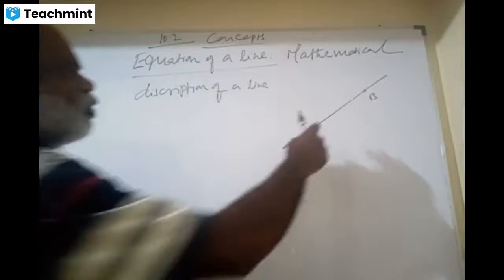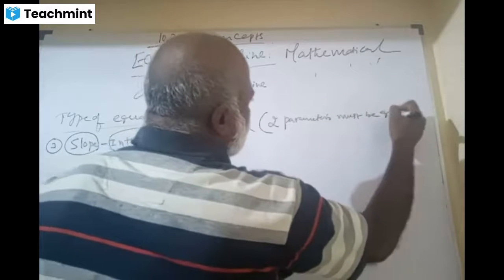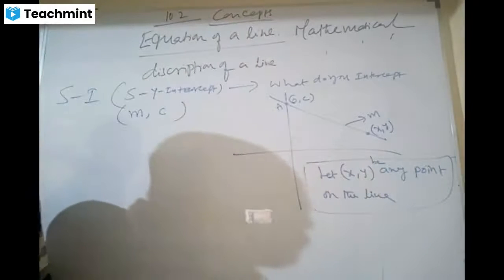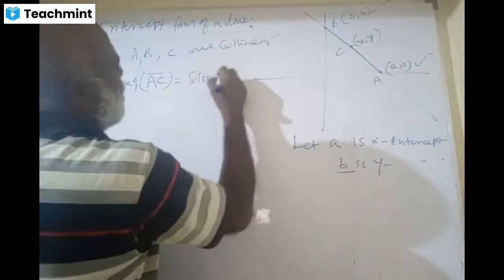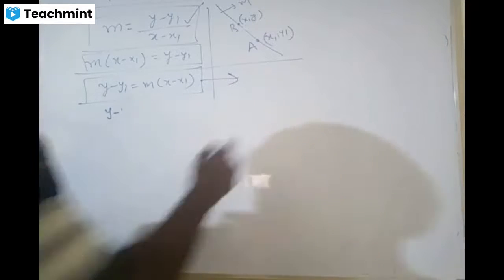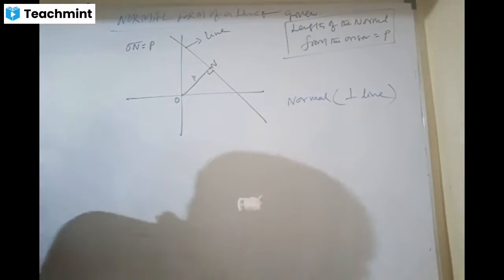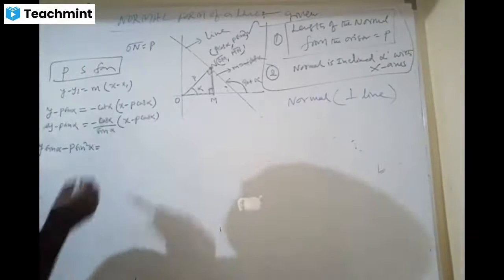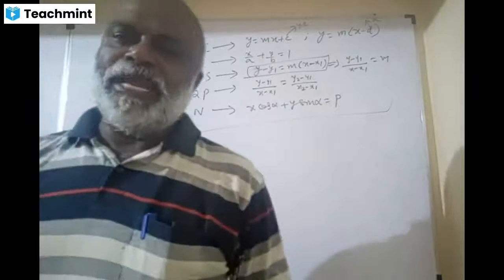cha 10. Equations of line. Watch the beauty of derivation of Normal form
10.2 concept of Equation of a line